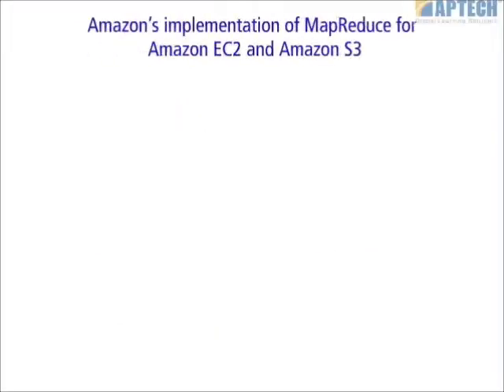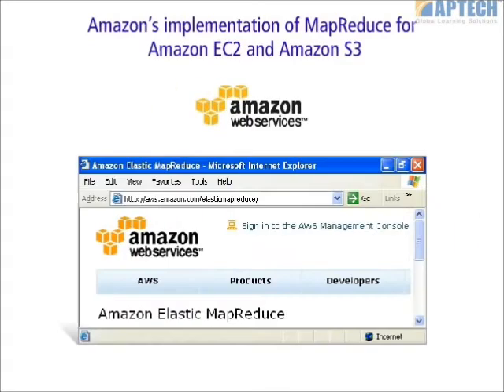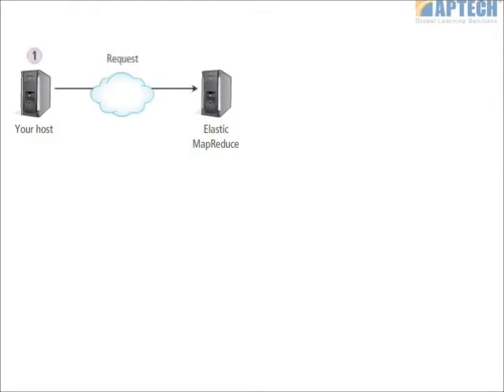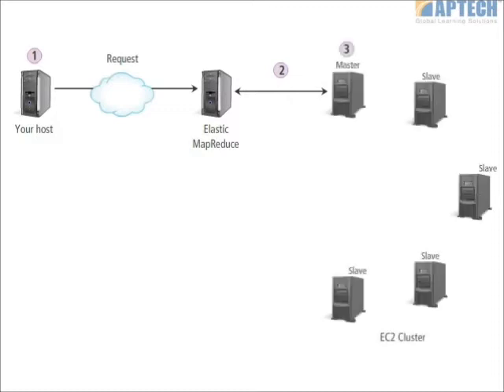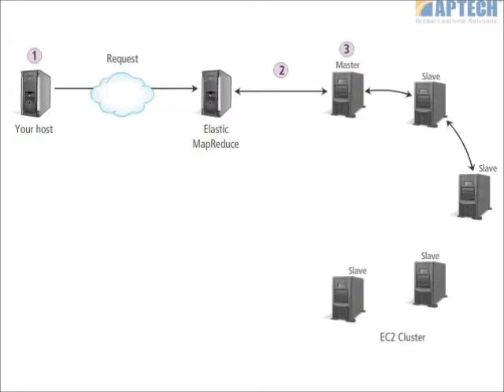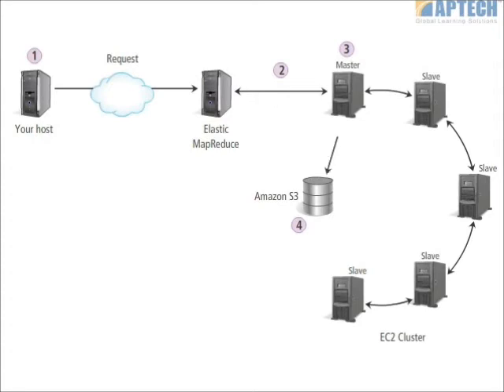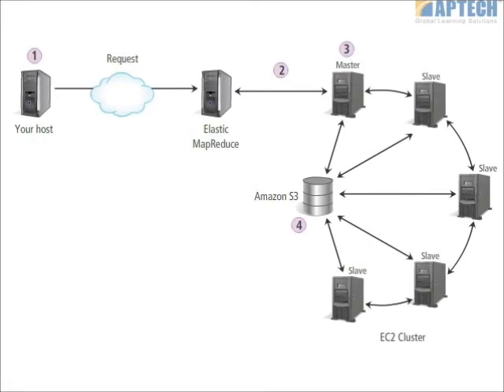Cloud Computing Amazon Elastic Map Reduce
Amazon Elastic MapReduce is Amazon's implementation of the MapReduce framework and makes use of Amazon EC2 and Amazon S3.